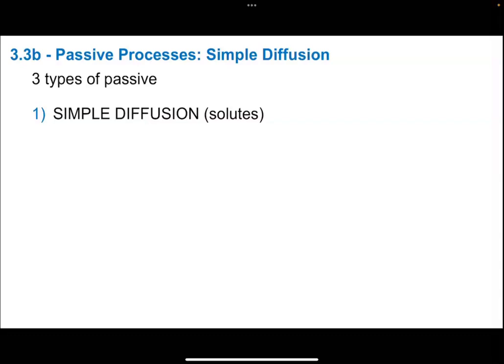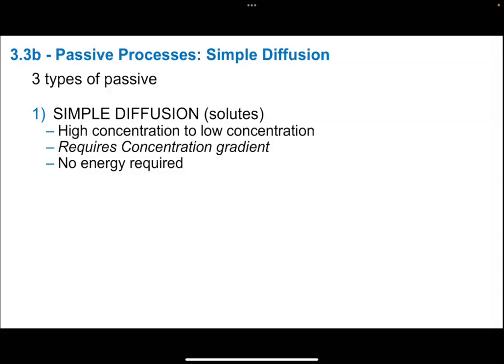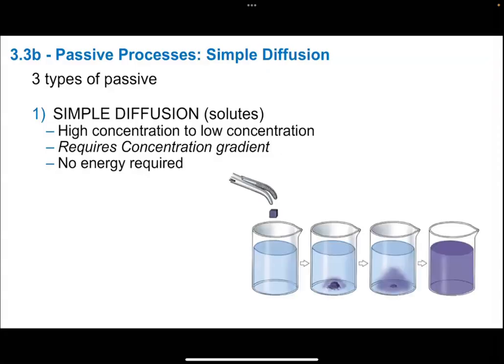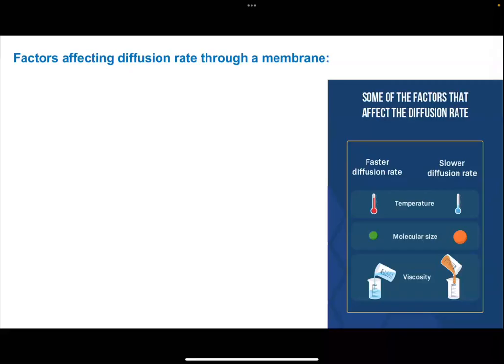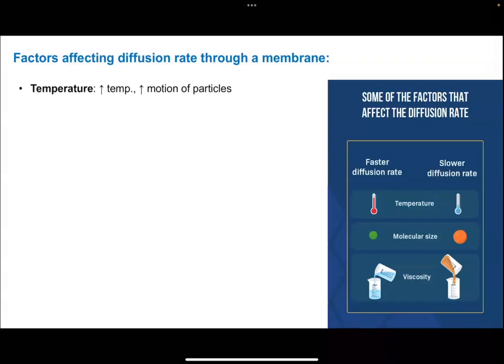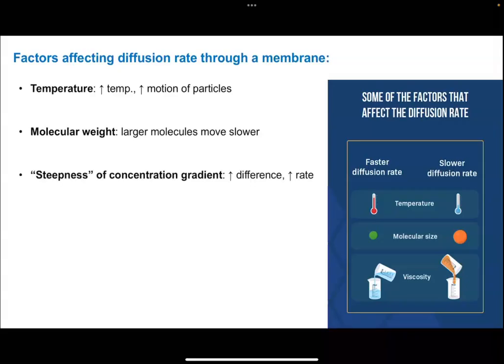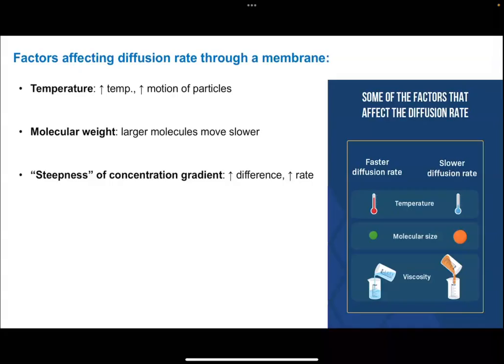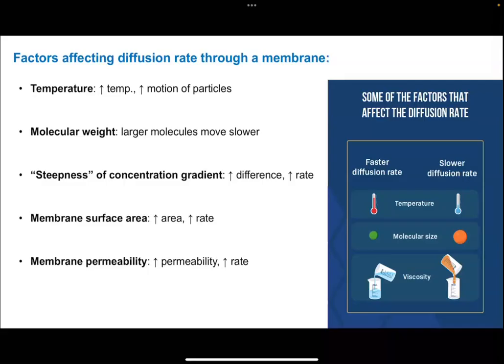Ch 3 Part C2 Diffusion